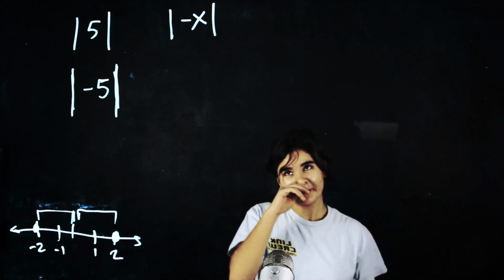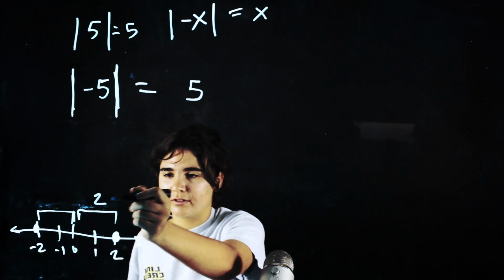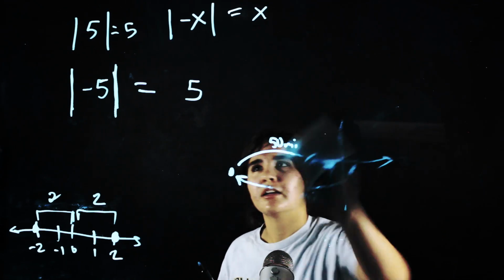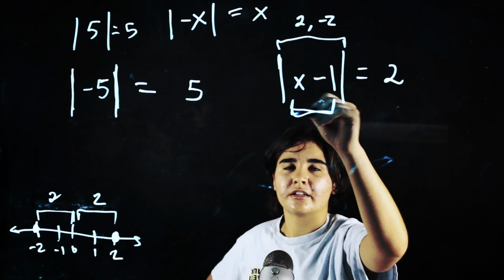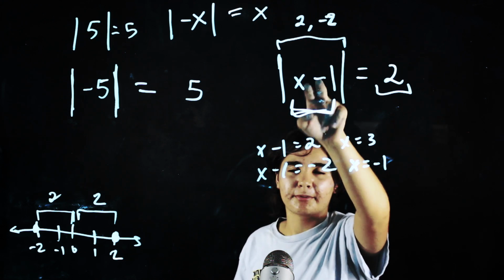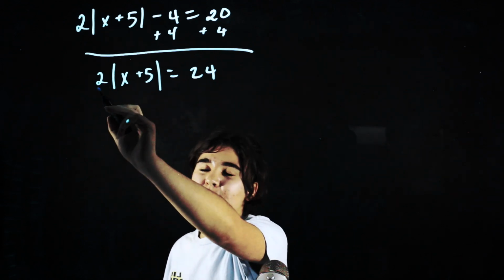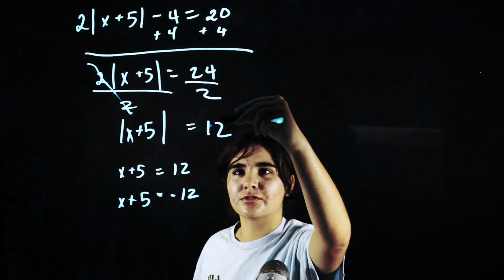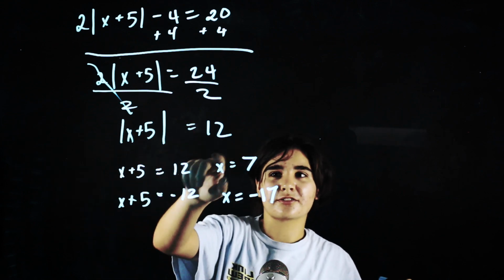Absolute Value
This video introduces the concept of absolute value and demonstrates how to solve for x within an absolute value.